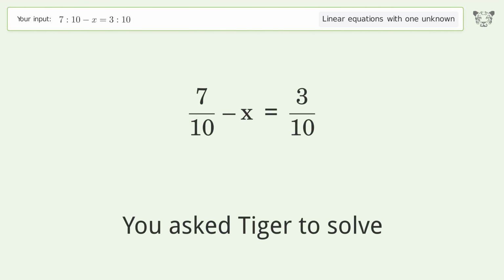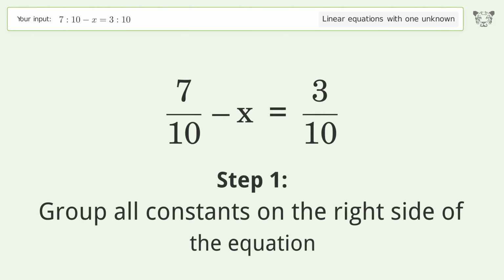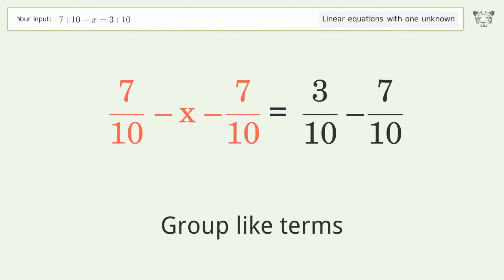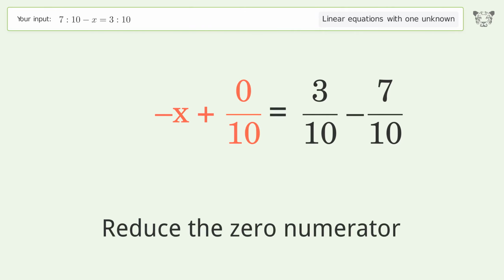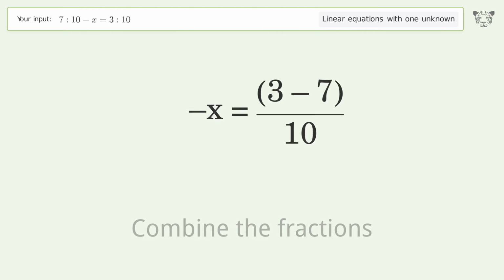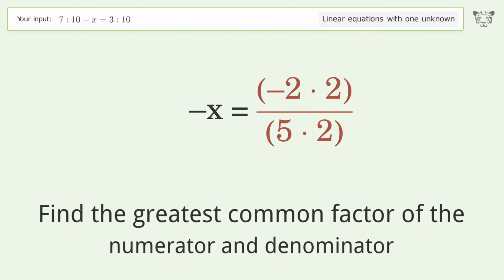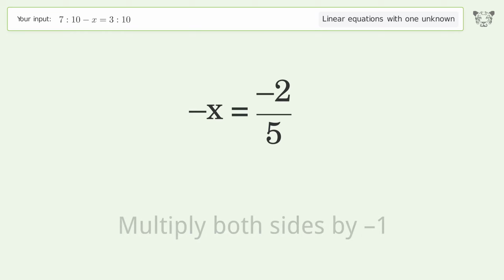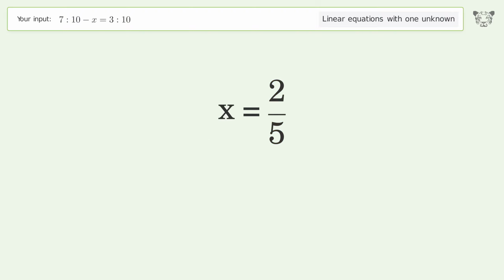Solve 7:10-x=3:10: Linear Equation Video Solution | Tiger Algebra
Struggling with 7:10-x=3:10? Watch our step-by-step video on Tiger Algebra to master this linear equation effortlessly. Also check out for more tips and tricks for dealing with linear equations with one unknown